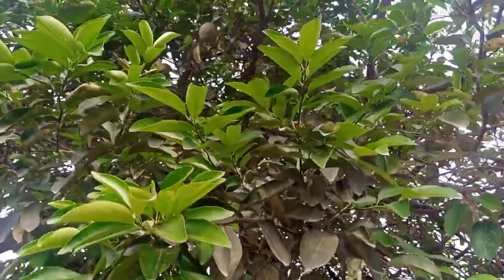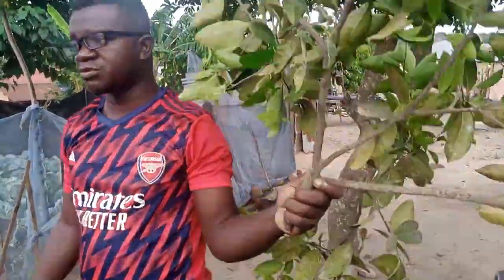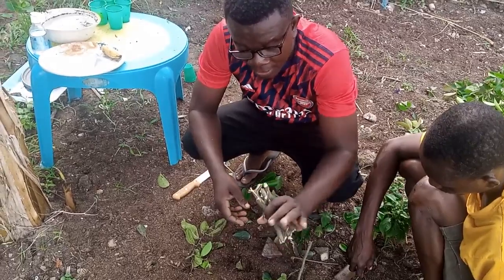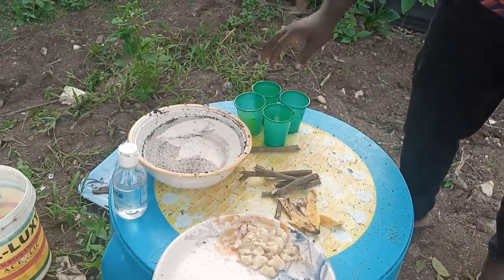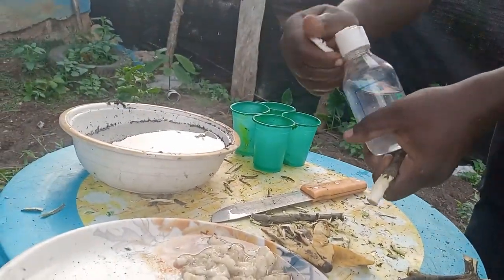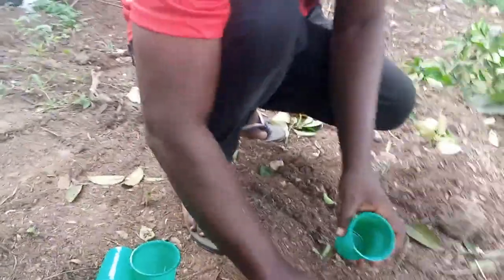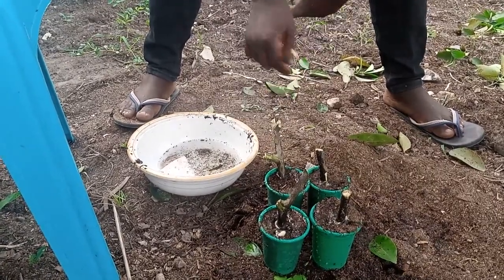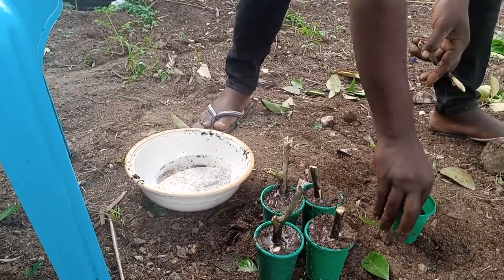How To Propagate Lemon Vegetatively By Cuttings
vegetative propagation simply means the use of other parts of plants for propagation other than the seeds.